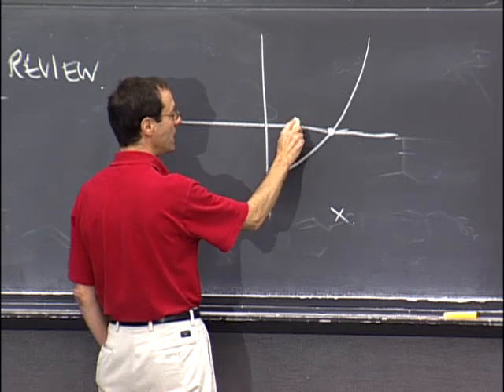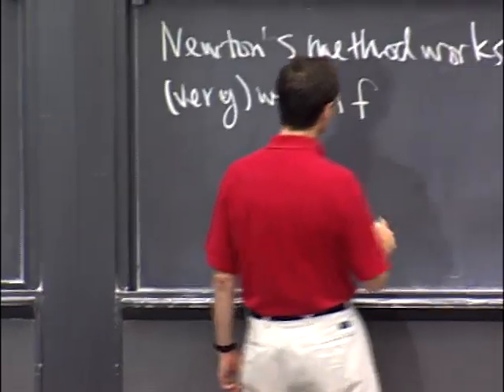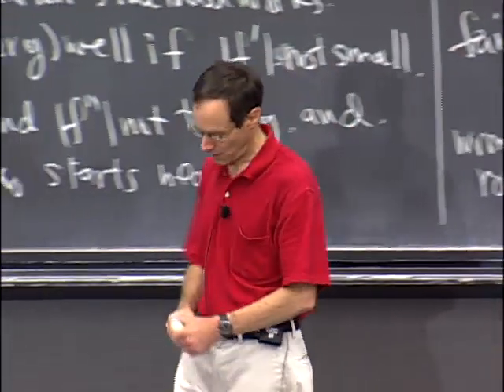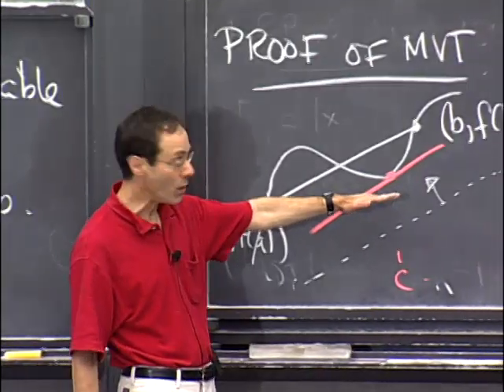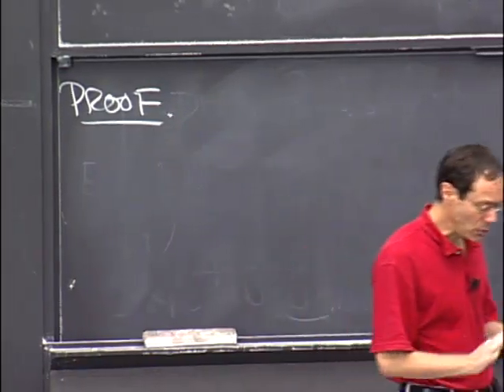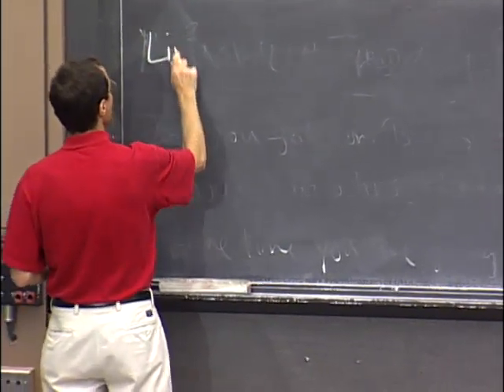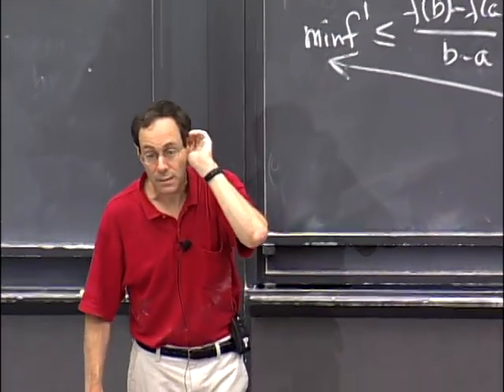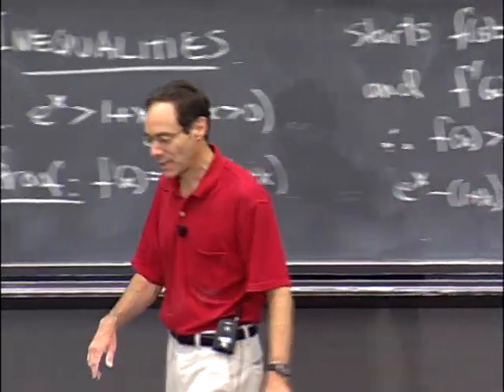Lec 14 | MIT 18.01 Single Variable Calculus, Fall 2007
Lecture 14: Mean value theorem; Inequalities